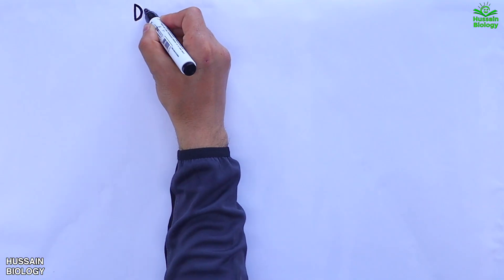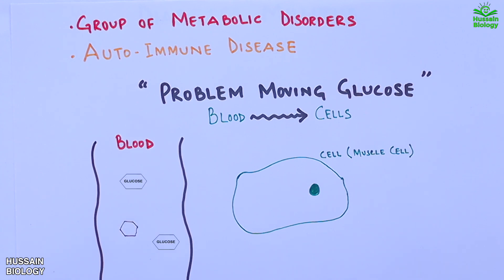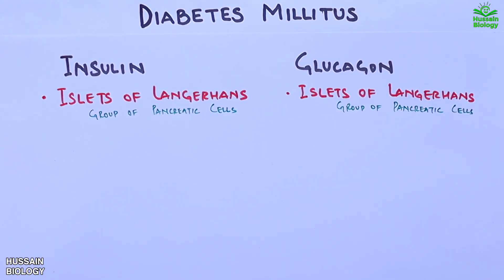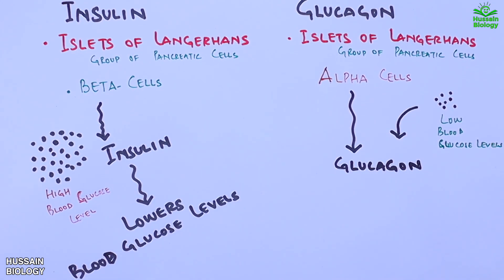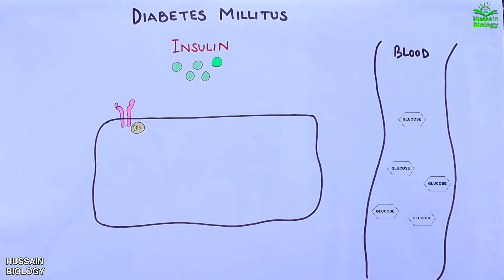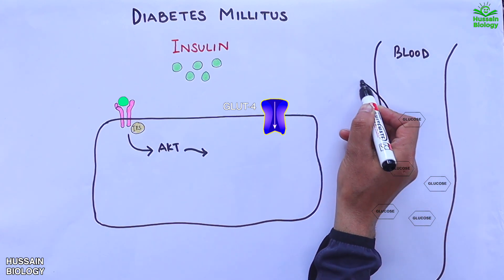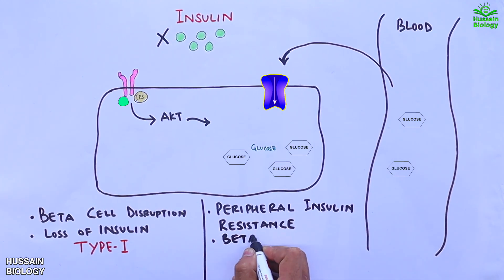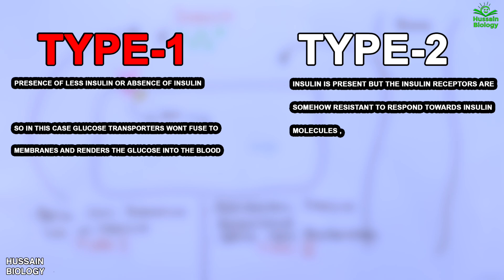Diabetes Mellitus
Diabetes mellitus,aka diabetes, is a group of metabolic disorders characterized by a high blood sugar level over a prolonged period of time.Symptoms often include frequent urination, increased thirst and increased appetite. If left untreated, diabetes can cause many health complications Acute complications can include diabetic ketoacidosis, hyperosmolar hyperglycemic state,  Serious long-term complications include cardiovascular disease, stroke, chronic kidney disease, foot ulcers, damage to the nerves, damage to the eyes and cognitive impairment.

Diabetes is due to either the pancreas not producing enough insulin, or the cells of the body not responding properly to the insulin produced.Insulin is a hormone which is responsible for helping glucose from food get into cells to be used for energy.There are three main types of diabetes mellitus:

Type 1 diabetes results from failure of the pancreas to produce enough insulin due to loss of beta cells.This form was previously referred to as "insulin-dependent diabetes mellitus" or "juvenile diabetes".The loss of beta cells is caused by an autoimmune response.The cause of this autoimmune response is unknown.Although Type 1 diabetes usually appears during childhood or adolescence, it can also develop in adults.
Type 2 diabetes begins with insulin resistance, a condition in which cells fail to respond to insulin properly.As the disease progresses, a lack of insulin may also develop. This form was previously referred to as "non insulin-dependent diabetes mellitus" or "adult-onset diabetes".Type 2 diabetes is more common in older adults, but there is a great increase in the number of children of obesity which led to more cases of type 2 diabetes in younger people.The most common cause is a combination of excessive body weight and insufficient exercise.
Gestational diabetes is the third main form, and occurs when pregnant women without a previous history of diabetes develop high blood sugar levels.In women with gestational diabetes, blood sugar usually returns to normal soon after delivery. However, there is a higher risk of suffering from type 2 diabetes if you have had gestational diabetesType 1 diabetes (T1D), previously known as juvenile diabetes, is an autoimmune disease that originates when very little or no insulin is produced by the islets of Langerhans (containing beta cells) in the pancreas. Insulin is a hormone required for the cells to use blood sugar for energy and it helps regulate normal glucose levels in the bloodstream.Before treatment this results in high blood sugar levels in the body. The common symptoms of this elevated blood sugar are frequent urination, increased thirst, increased hunger, weight loss, and other serious complications. Additional symptoms may include blurry vision, tiredness, and slow wound healing.Symptoms typically develop over a short period of time, often a matter of weeks